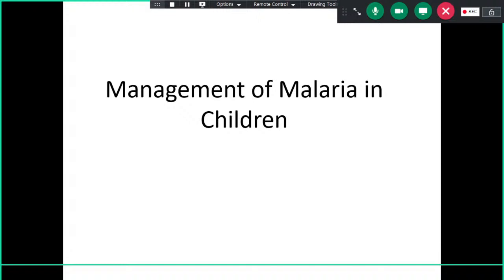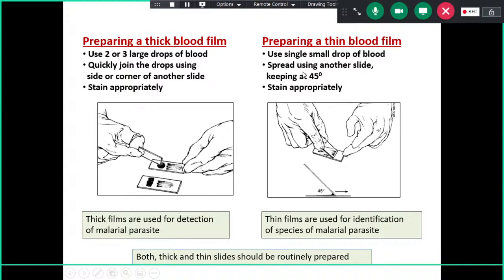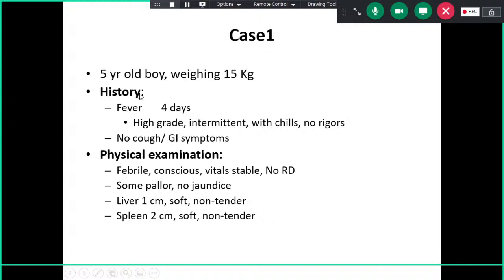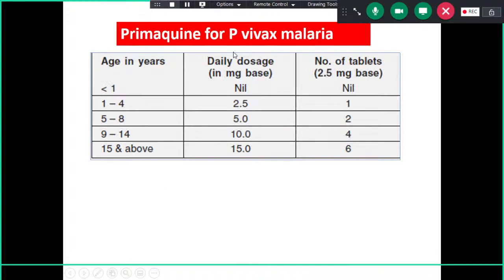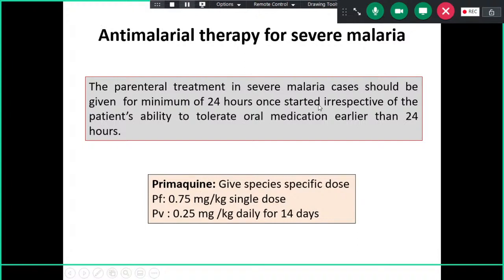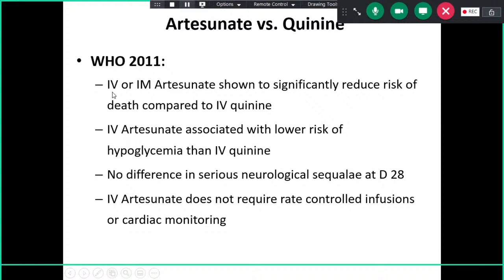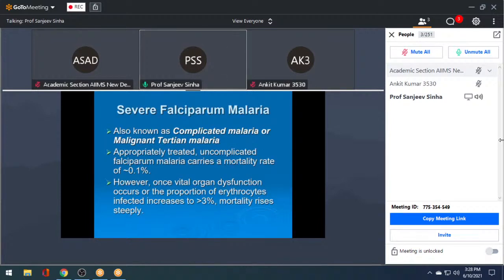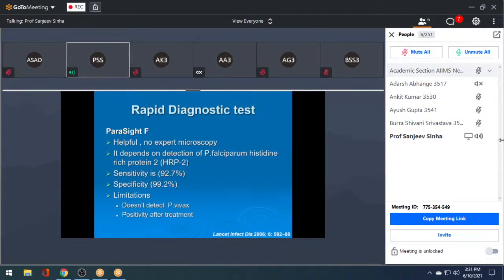Academic Lecture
In Lecture Theatre -I